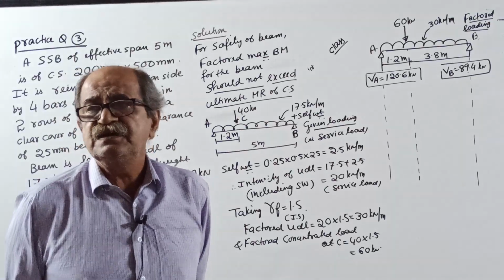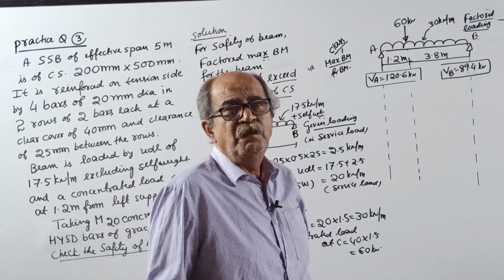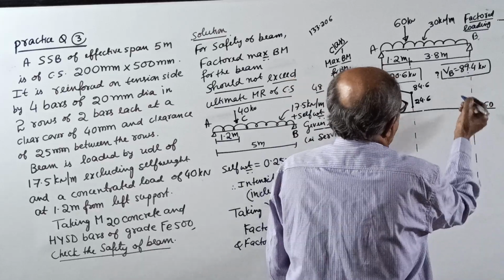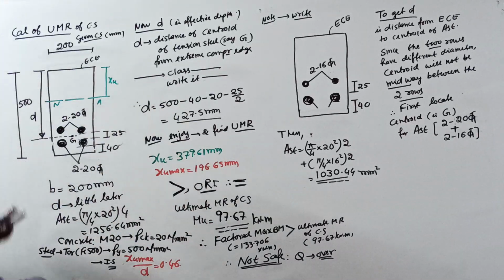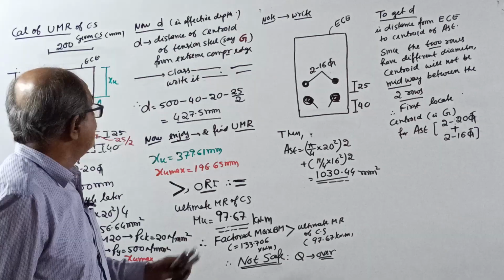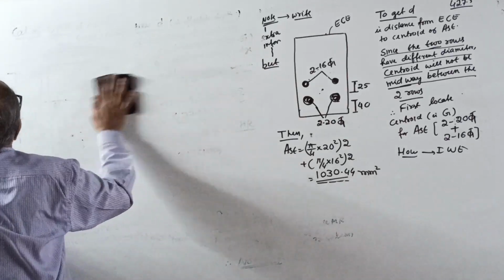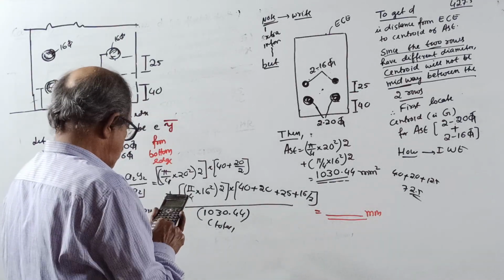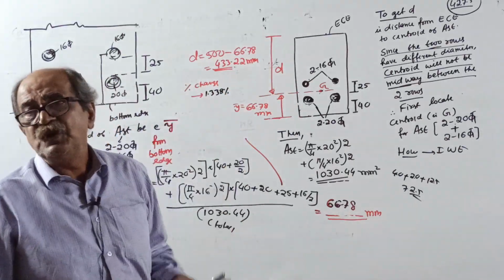RCC class 38(h) bars in 2 rows considered